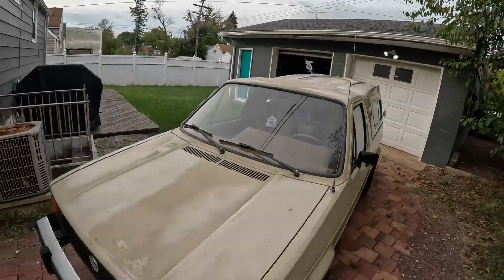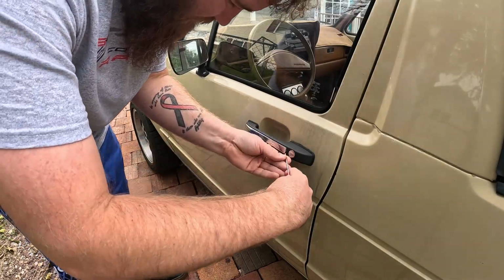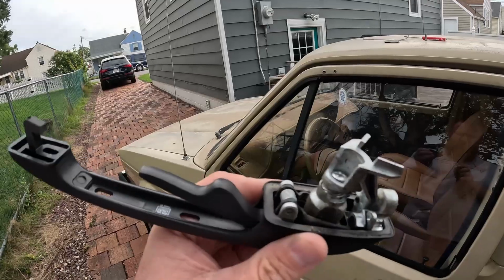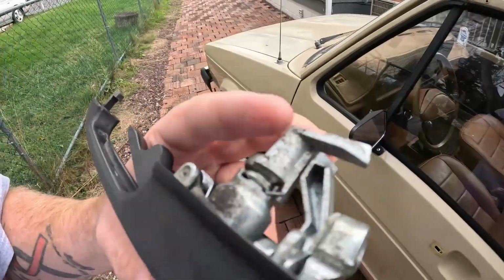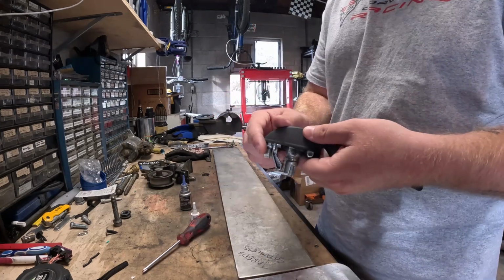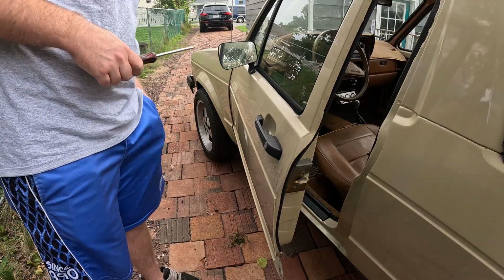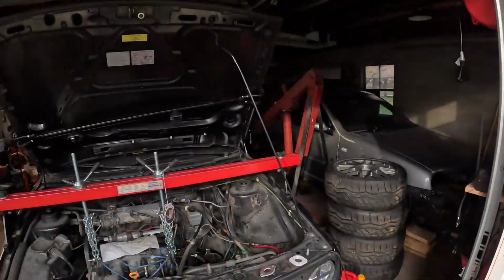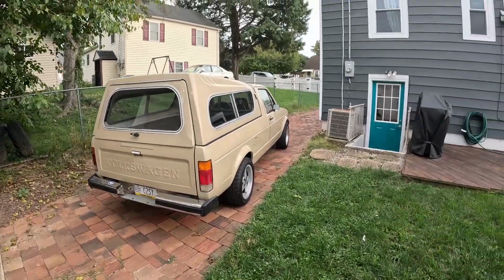Fixing the door lock on the MK1 Rabbit Pickup Truck | I got locked out!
I drove my MK1 VW Rabbit Pickup truck to work last week and came out to go home and found that I was locked out of my own truck. Luckily, the passenger side worked and I was able to open the door from the inside, but now I have to do some disassembly and diagnosis to fix the door so this isn't a permanent situation.

Timecodes:
00:00 Intro
01:41 Removing the door handle
02:33 Why I can't unlock or lock the door
03:44 How MK1 VW door handles and locks work
04:28 Fixing the issue with threadlock
05:31 Door handle reinstallation
07:16 IT WORKS AGAIN!
07:55 Future plans for the MK1